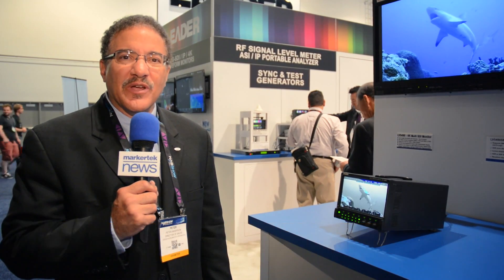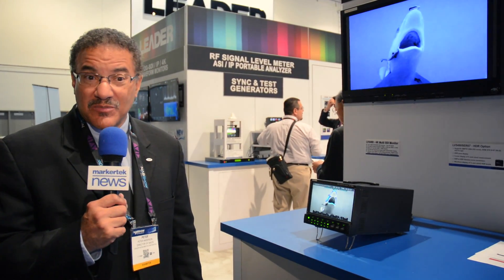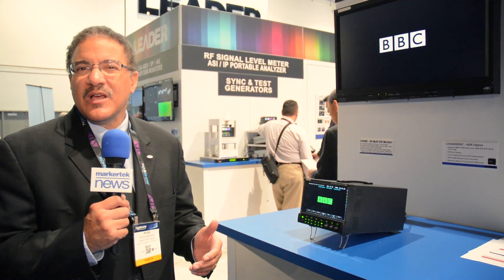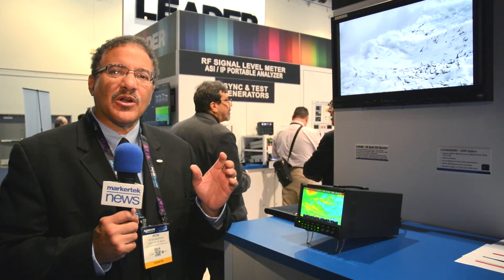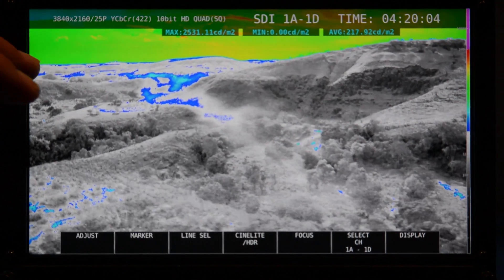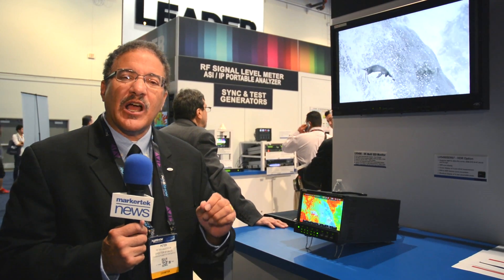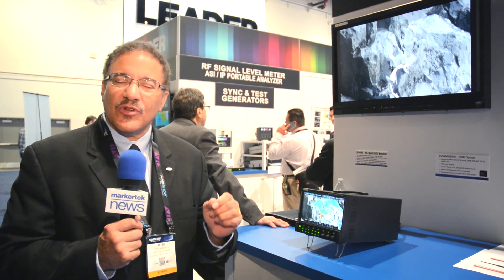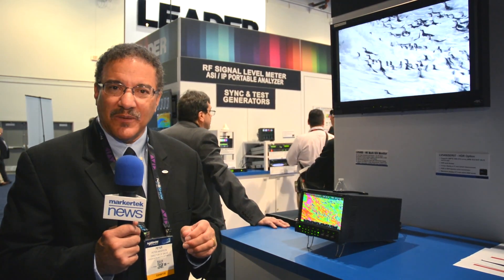Leader LV5490 4K Waveform Monitor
The LV5490 is a waveform monitors that can support 4K video signals. It can display up to four channels of 3G-SDI input signals simultaneously. There are four dedicated input connectors with cable length measurement capability, and four additional connectors can be configured as inputs or outputs, making a total of eight inputs, if needed.  The built-in 9-inch LCD monitor is Full HD (1920 x 1080) with wide viewing angle and high color reproduction.